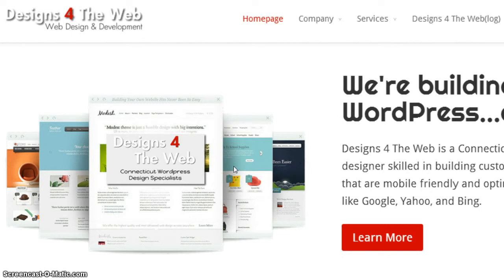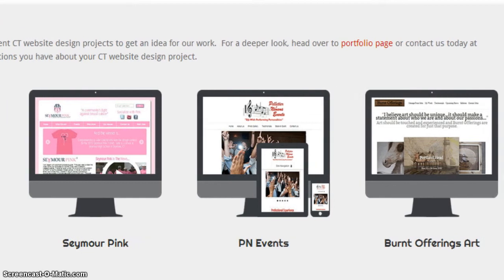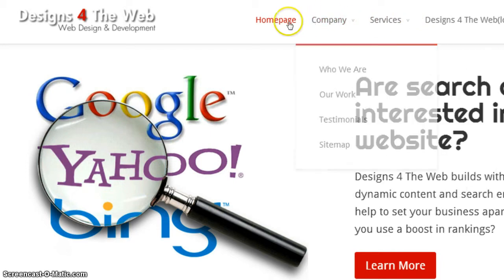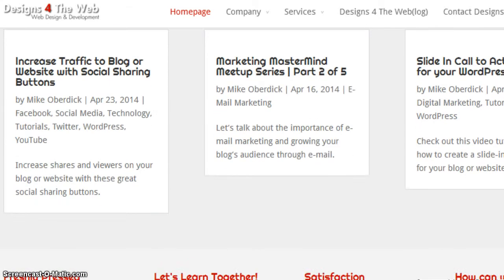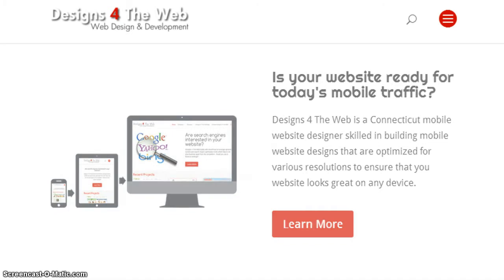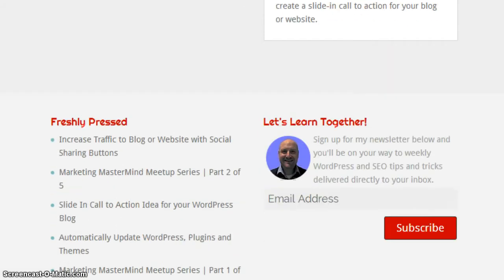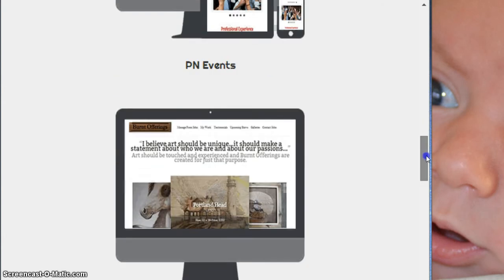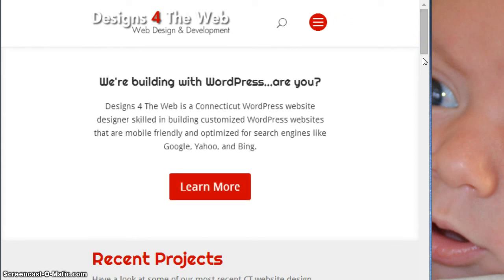How A Responsive Website Changes According to Screen Resolution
Using the Designs 4 The Web site, this video demonstrates how a responsive mobile website changes depending on the type of device that is viewing.